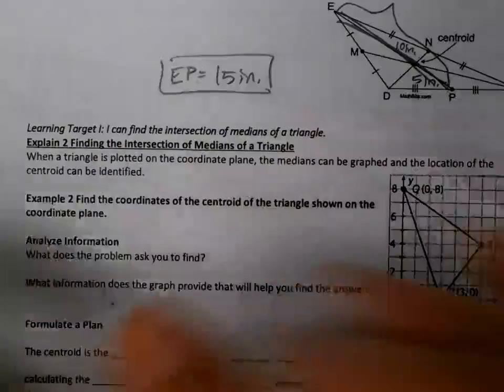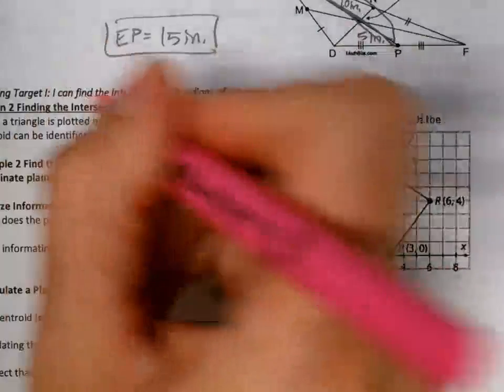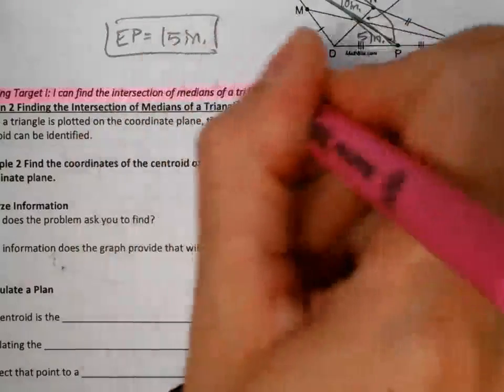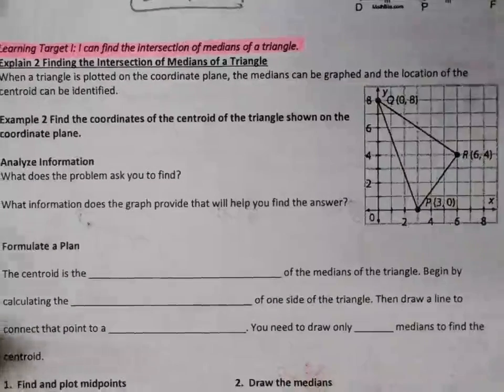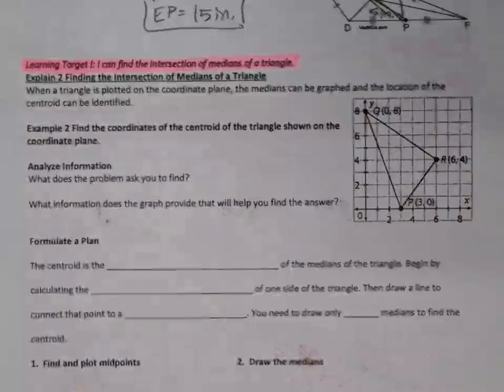8 3 Notes video 3